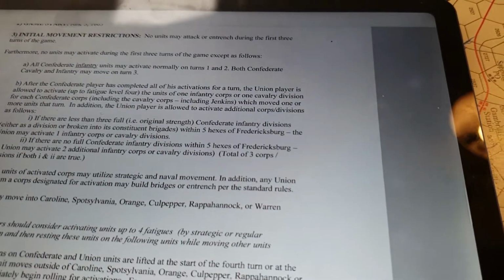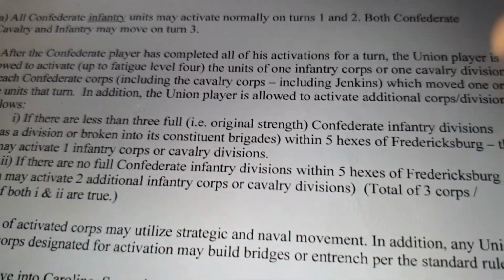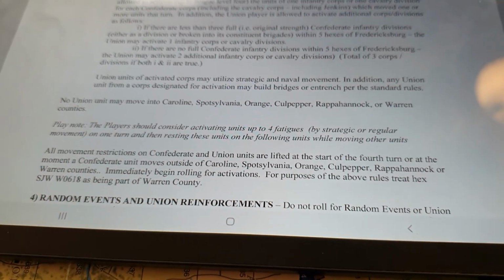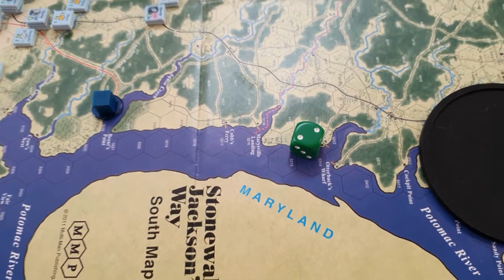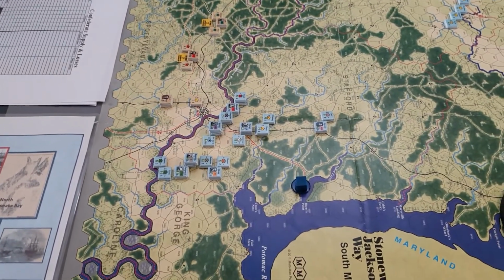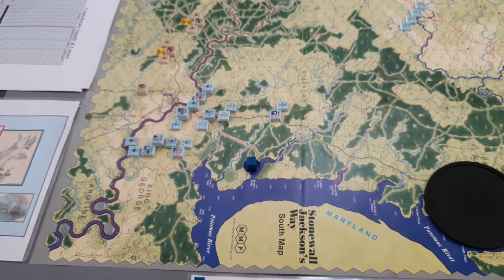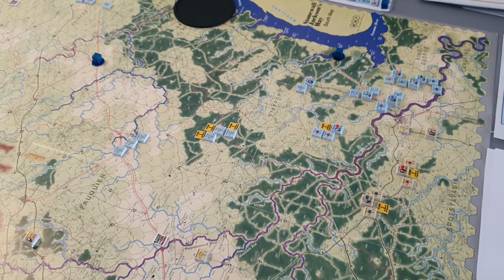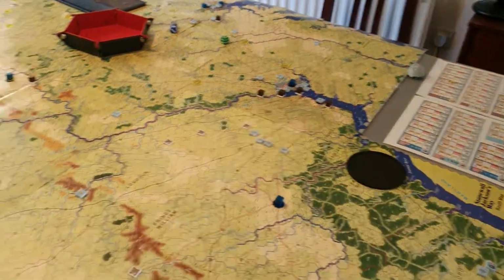GCACW The Long Roads to Gettysburg - 4 Turn One Action Cycle.